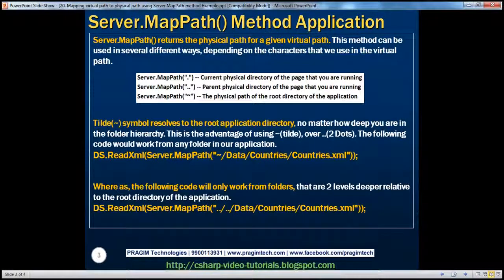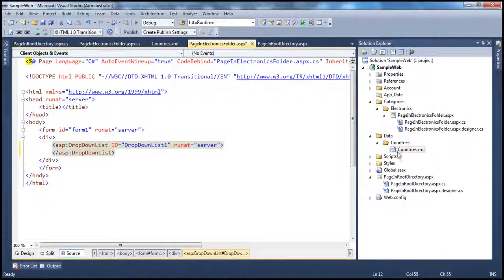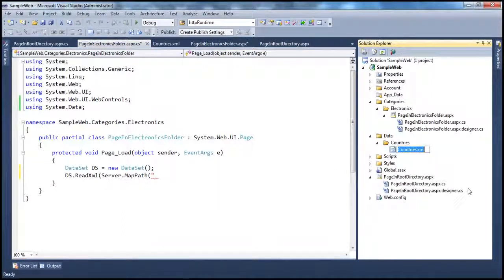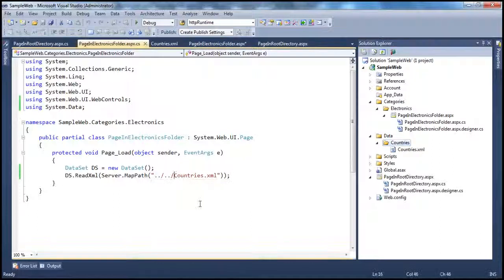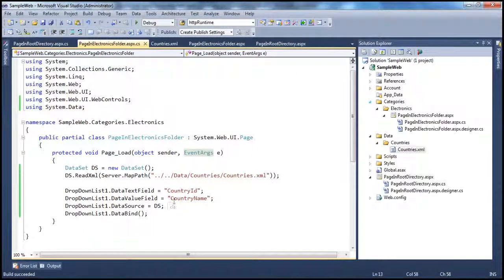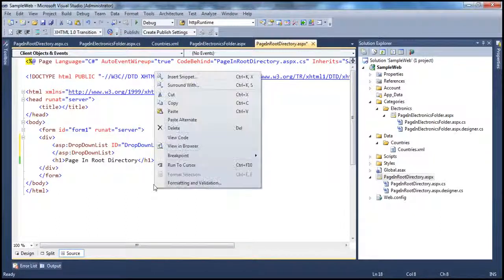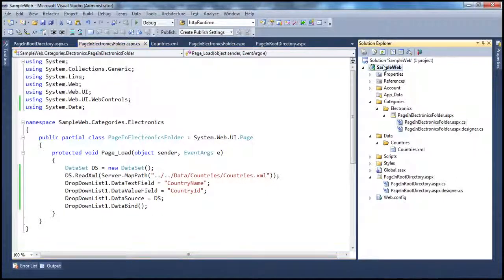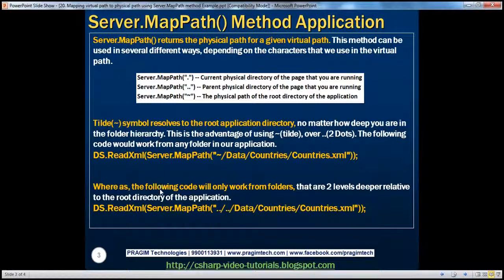Mapping virtual path to physical path using Server MapPath method Example Part 20